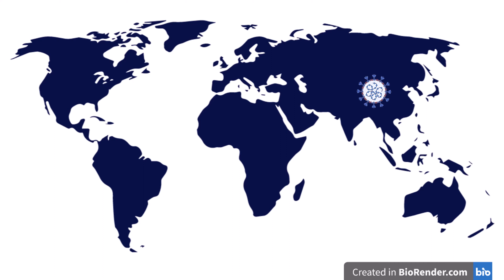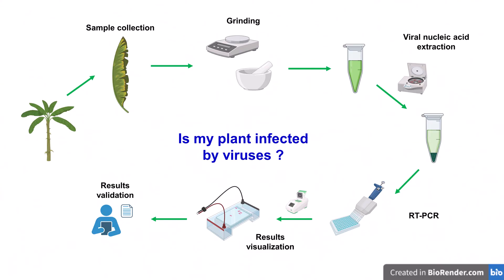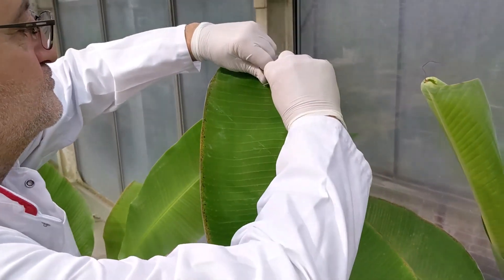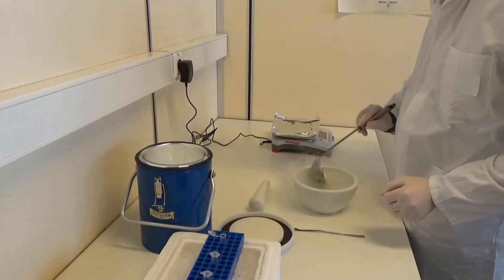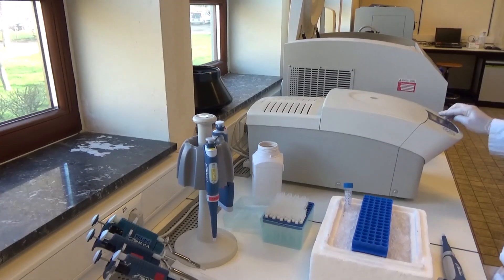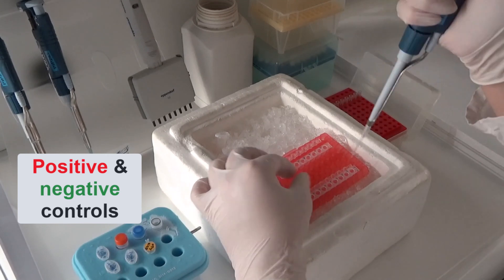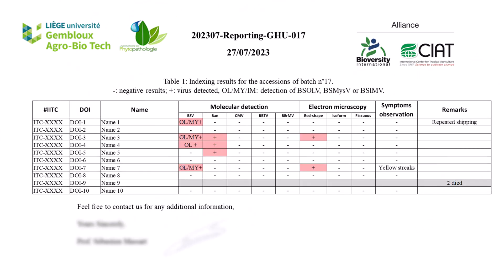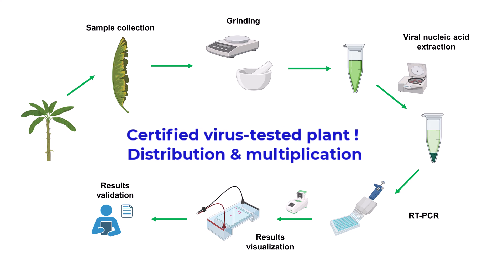Virus testing for banana germplasms by RT-PCR @GHU of Bioversity International - Liège University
This video explains the process of virus testing by PCR to ensure the safe distribution of banana accessions by the Germplasm Health Unit (GHU) of the banana Genebank of the Bioversity International (CGIAR centers), hosted at Université de Liège - Gembloux AgroBio Tech